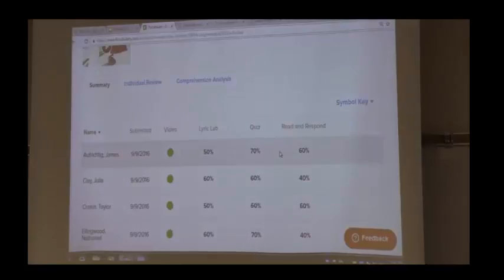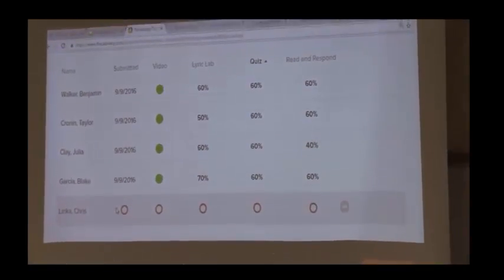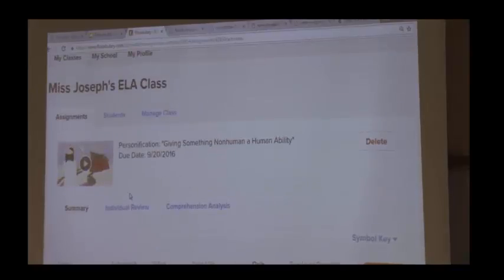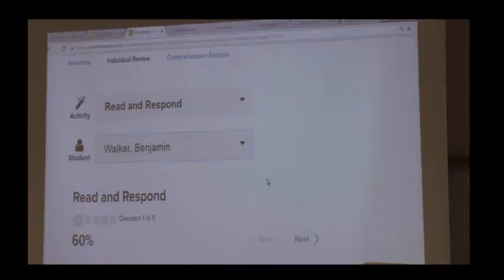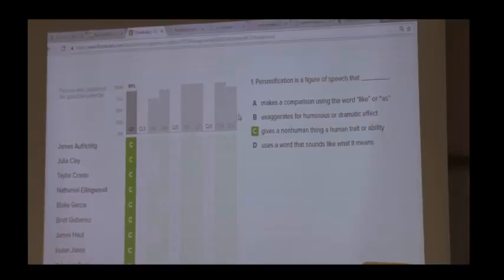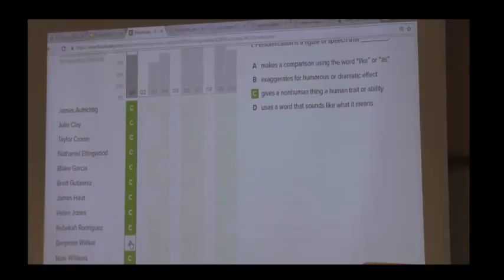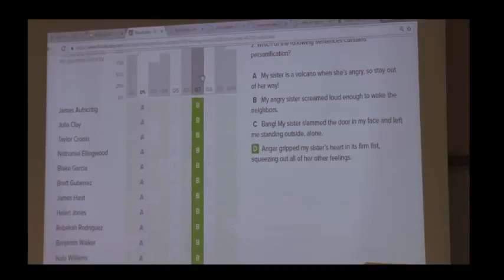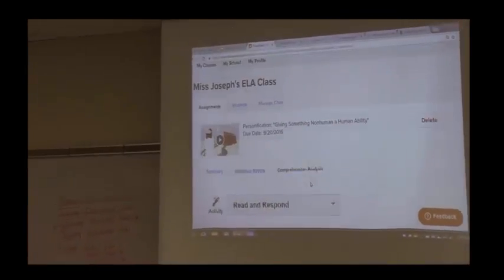Evaluating Student Flocabulary Assignments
Best practices for evaluating student work in Flocabulary.